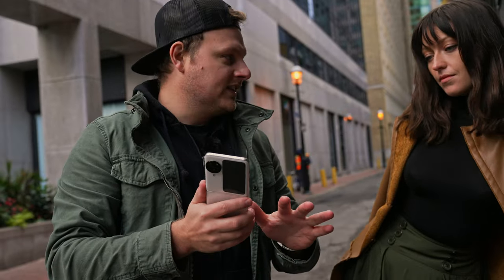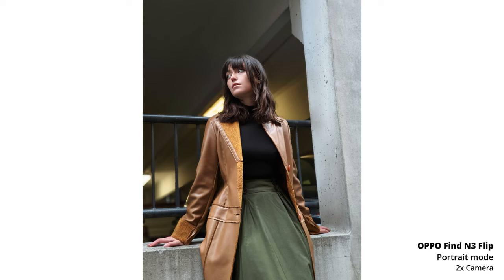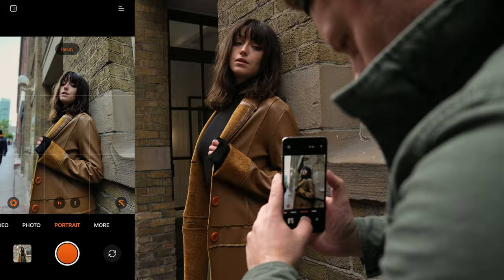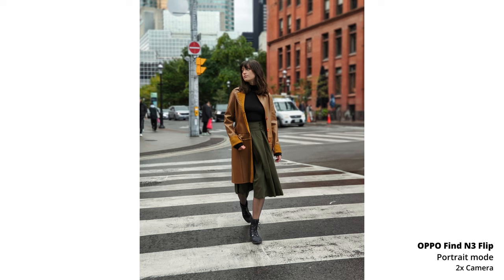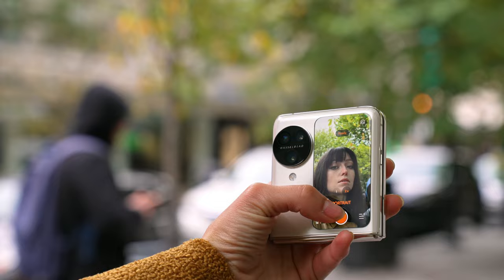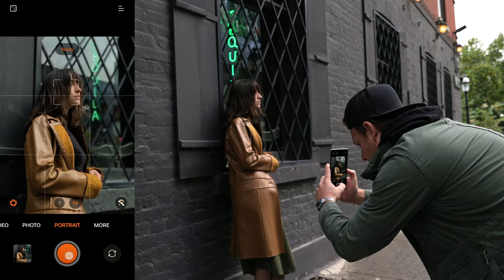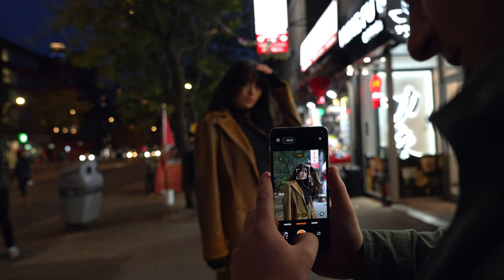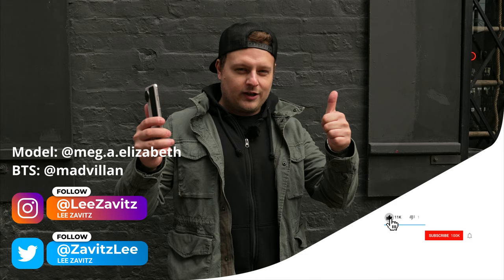OPPO Find N3 Flip - Flipping Awesome Portraits!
The OPPO Find N3 Flip is very impressive when it comes to the camera system in a flip phone. The color and image processing are some of the best I've seen!

If you are looking for that Fujifilm vibe on any camera. They are the same ones I use every day!

Gear I use for talking head:
11" iPad Pro

Mics:
Rode Wireless Pro

That is where I get my music! check the